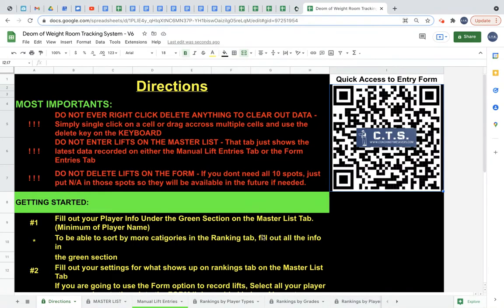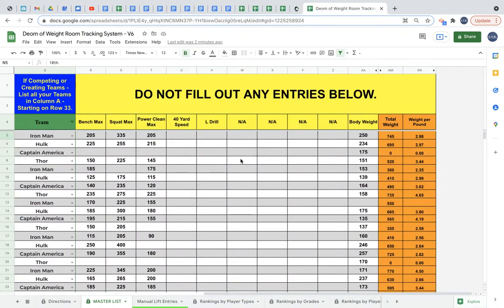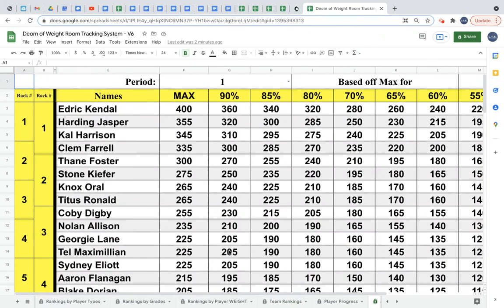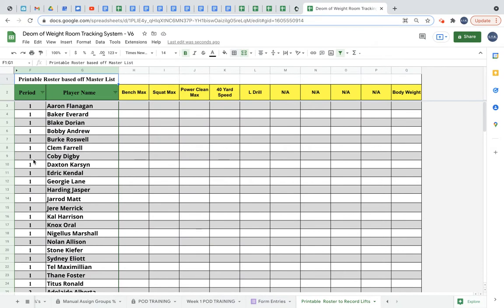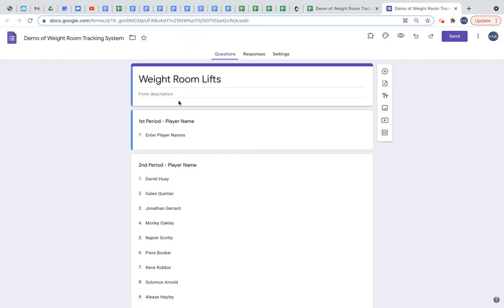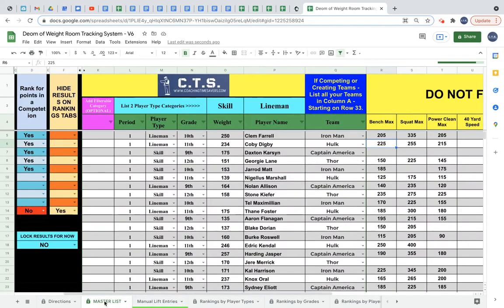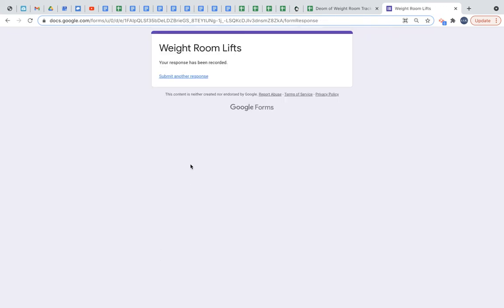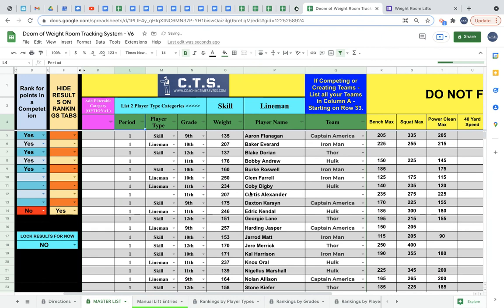Weight Room Tracking System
Keep up with Player Lifts, Player Rankings, Auto Group to get partners for the weight room with workout percentages, and more.